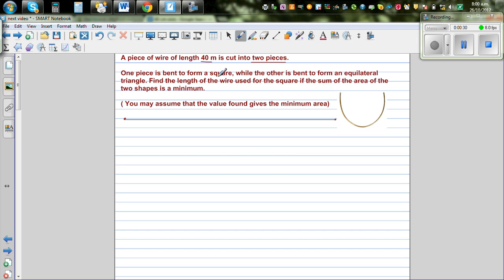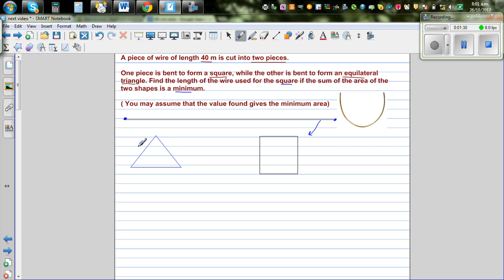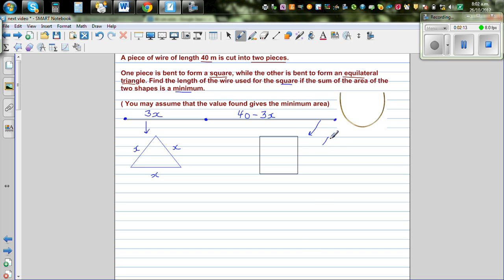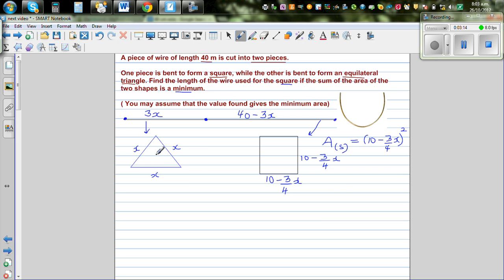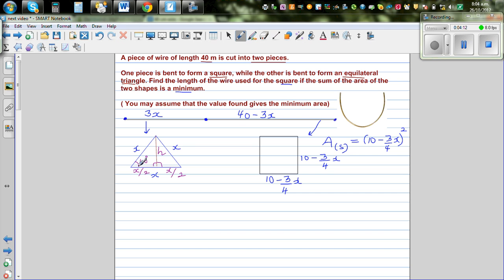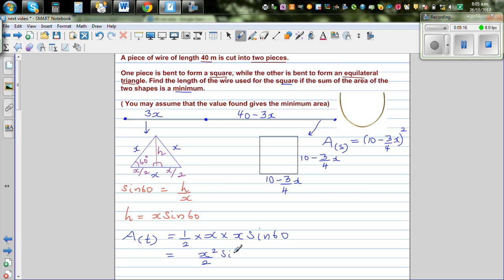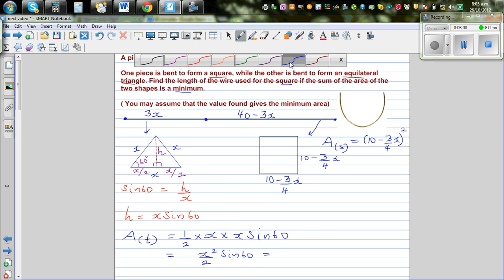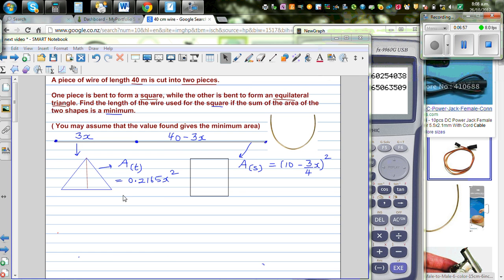Finding the minimum total area of square and equilateral triangle formed from a 40 cm wire